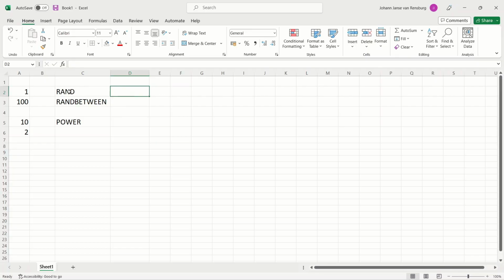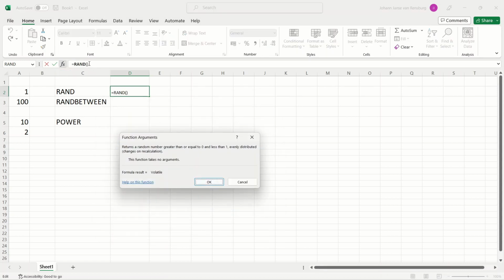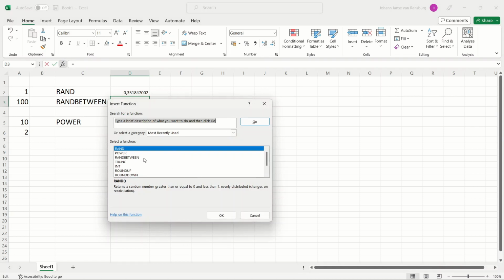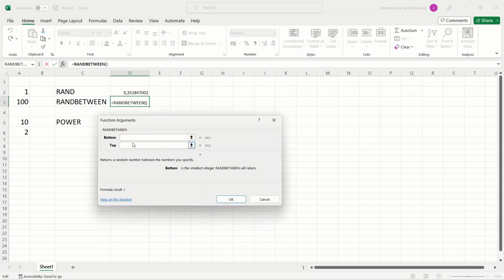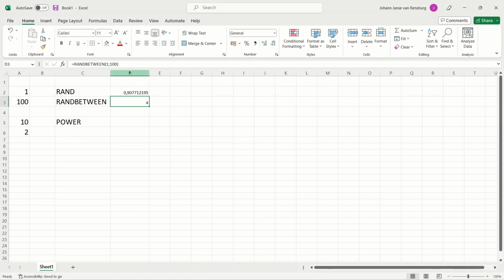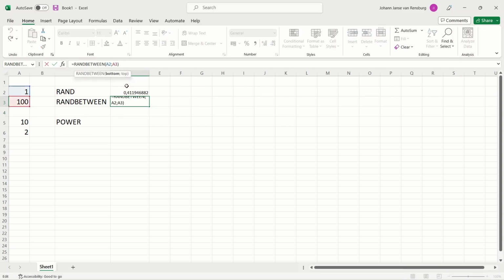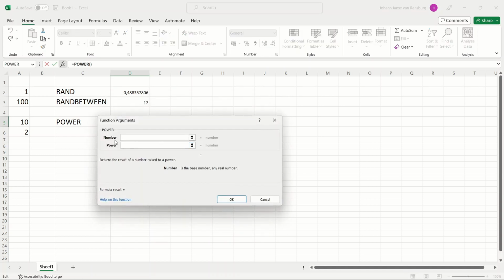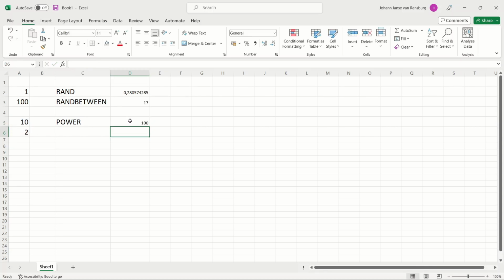Random and Power Functions in MS Excel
Part of Grade 11 and 12 CAT Curriculum.

Watch:

 • Quiet Storm — Met...